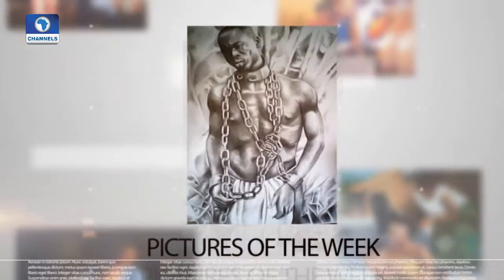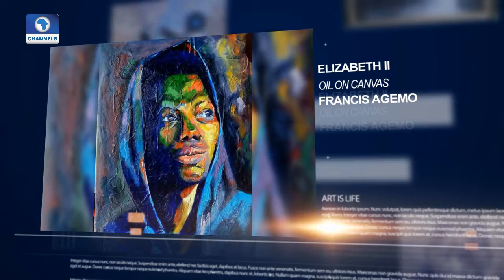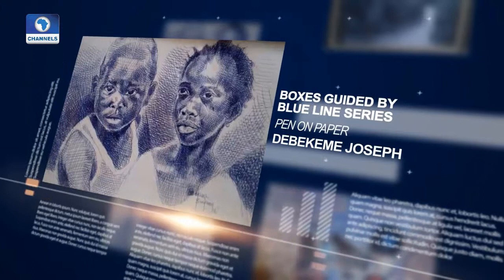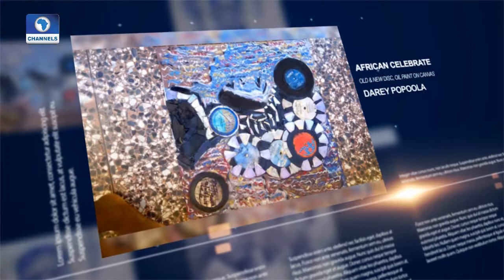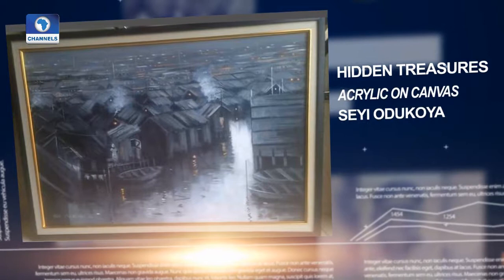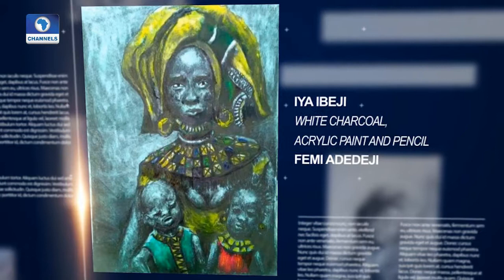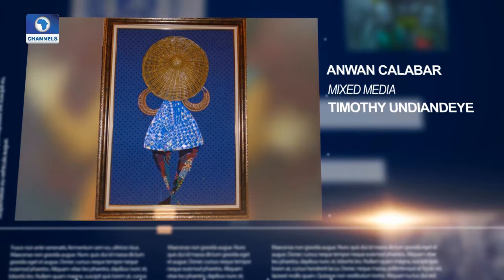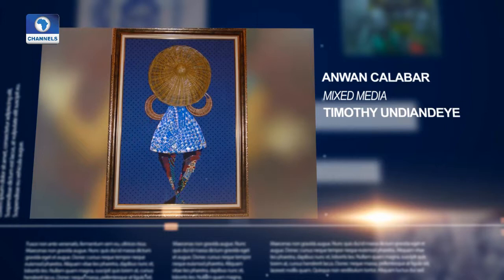See Pictures Of Week |Art House